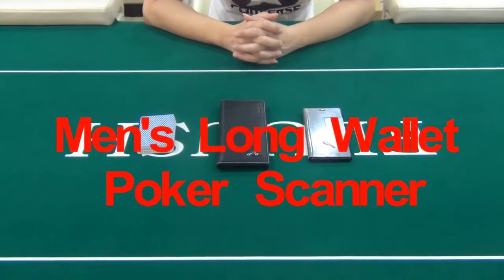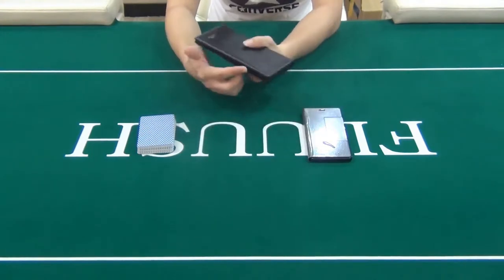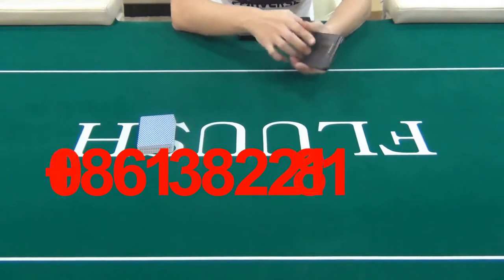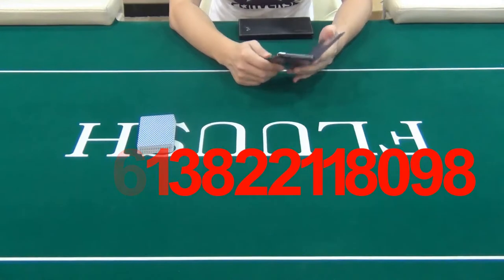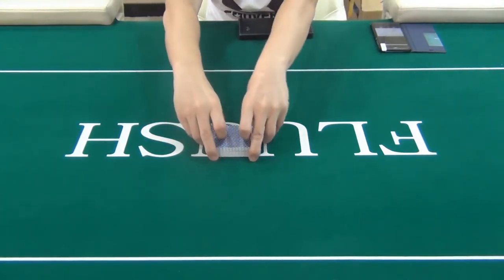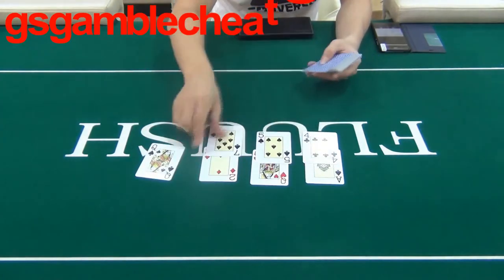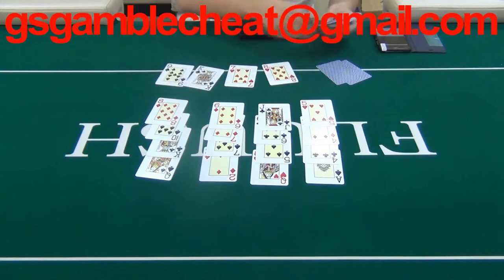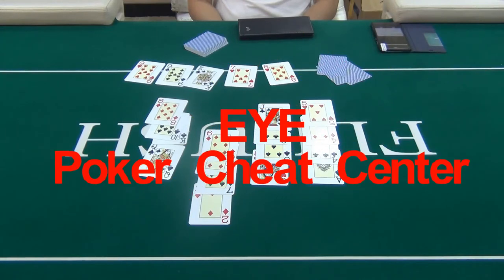Men's Long Wallet Poker Scanner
Most poker scanners we sell usually have one poker camera inside, while there are two poker camera hidden in our men’s wallet poker scanners, both long style and short style.
We have such wallets, poker scanners, for men and women. The cameras inside them are totally concealable, impossible to be discovered easily by other people. They scan marked cards together, making the scanning range very wide. In order for the cameras lenses to work, you normally need to place the wallet 20-40cm from the marked cards ( if you prefer wider scanning distance, we can make it for you as well ).